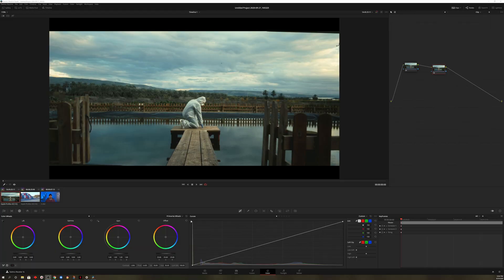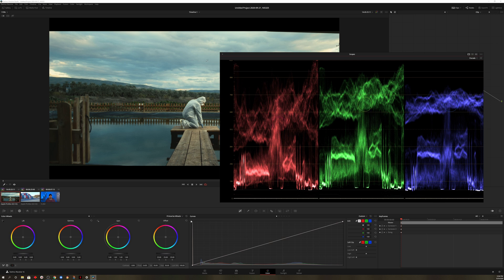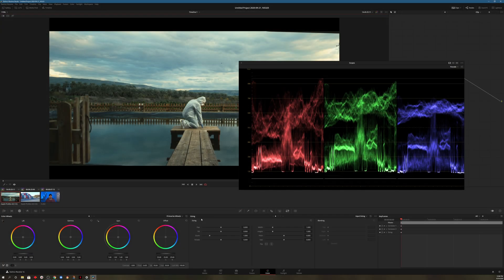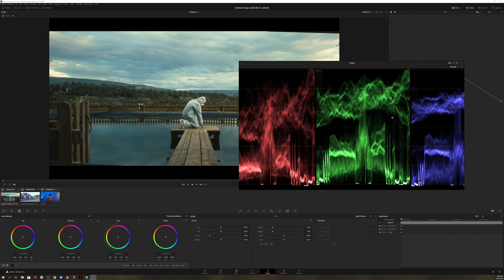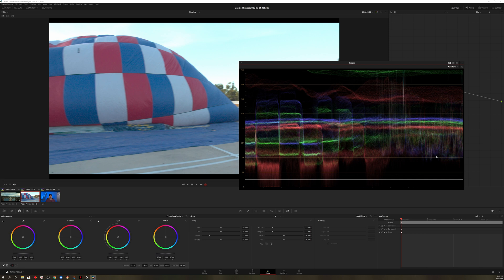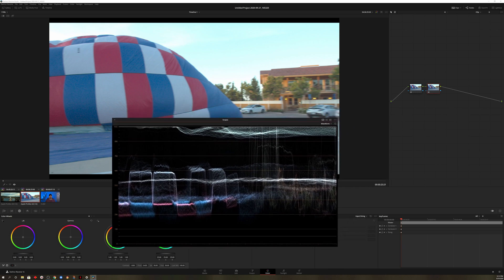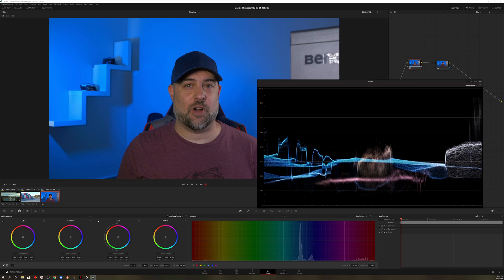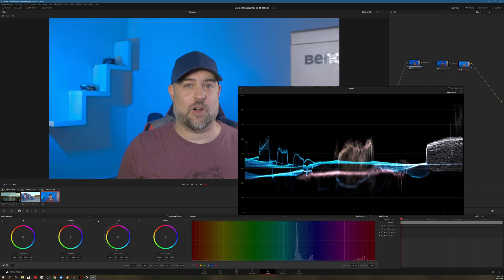3 TIPS about the SCOPES in Davinci Resolve!!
If you haven't used these techniques before, I hope they help!!

0:00 - Intro and setup
2:00 - TIP 1
2:52 - TIP 2
4:55 - TIP 3

Gear links
Wide angle lens (great for the price!)